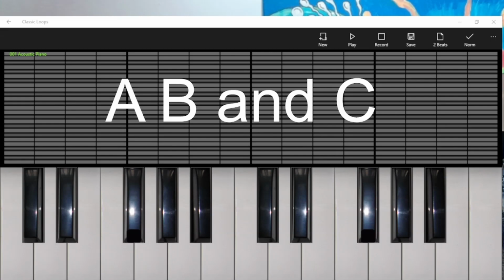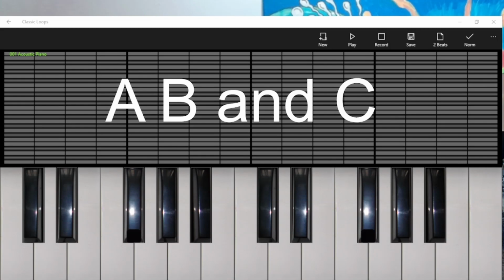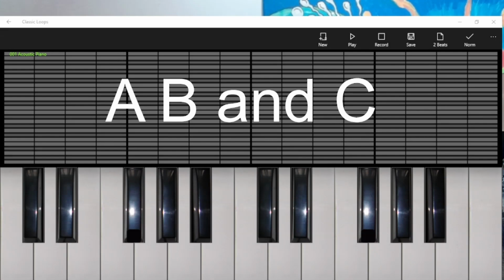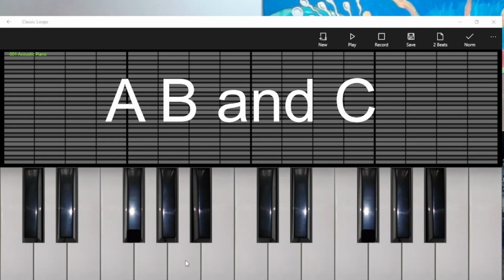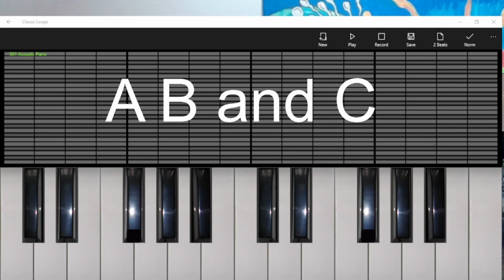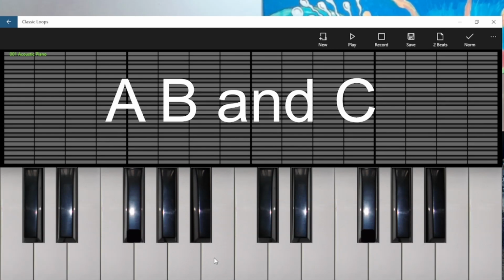Basic Music Learning Lesson A B C.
Practice reading and playing music
Keyboard and ear training